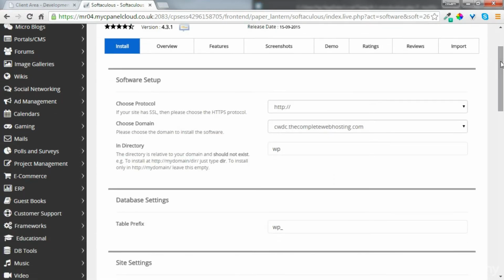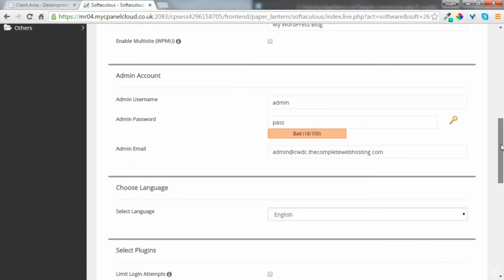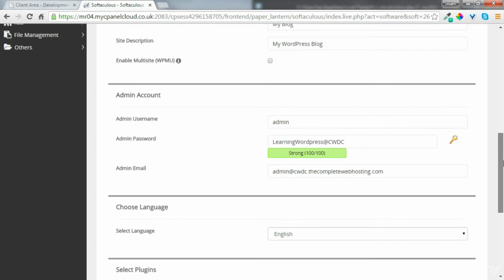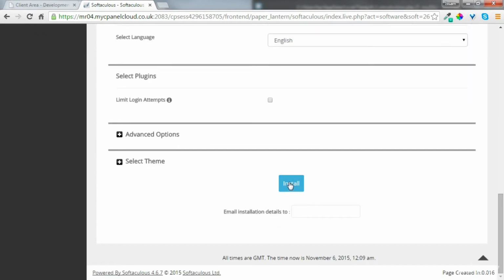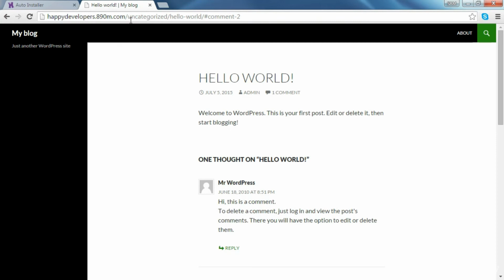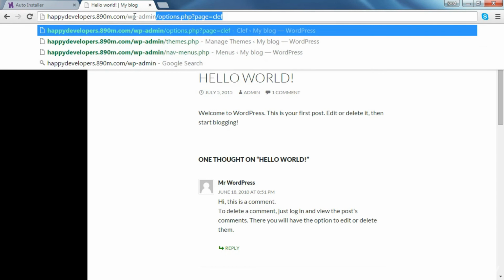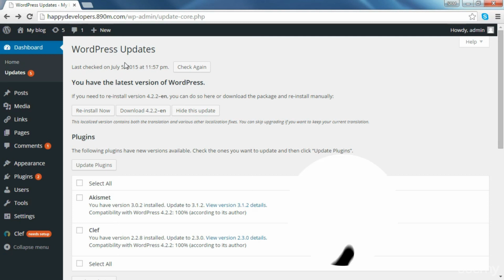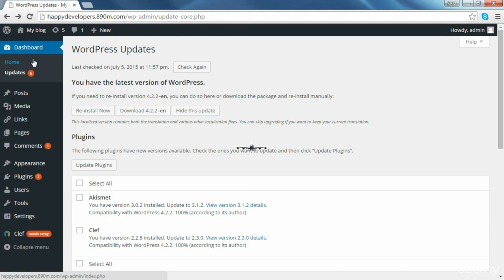#2 Installation WordPress Professional Webpages Blog + About Page + Contact Page)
Installation WordPress Professional Webpages Blog + About Page + Contact Page)